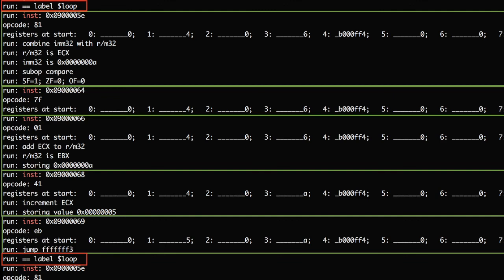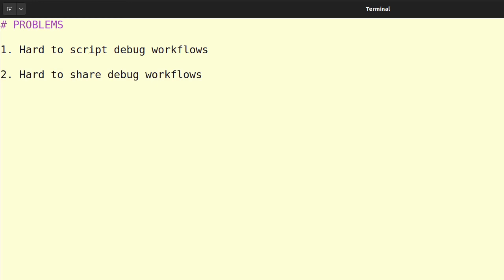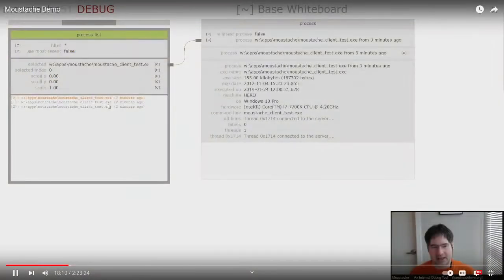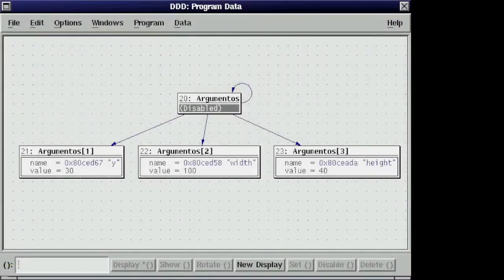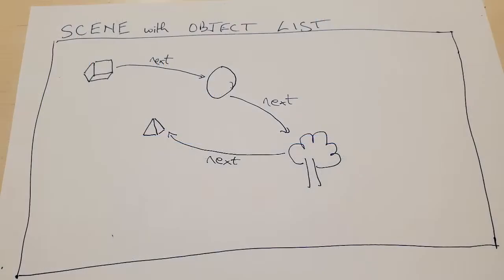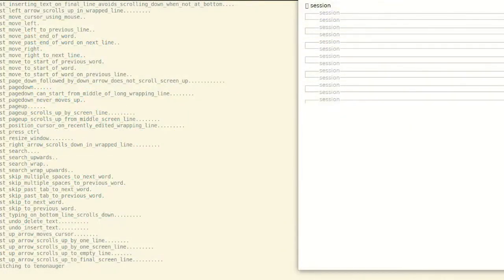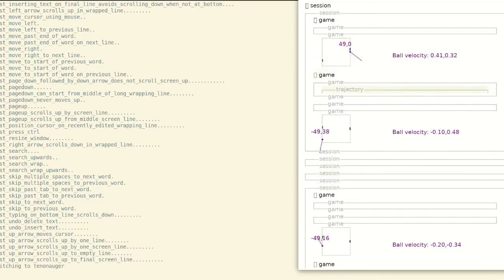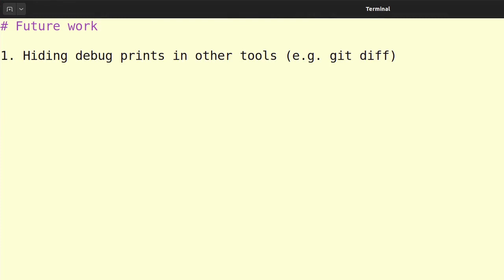2022-08-27: Bifold Text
An idea I riffed on during Handmade Network's Wheel Reinvention Jam Makes debug by print more ergonomic by adding a little bit of structure to source code that tooling is aware of: markers for prints in source code that allow them to be hidden by default, an extensible framework for graphically rendering different kinds of log lines, and a way to collapse sections of logs.